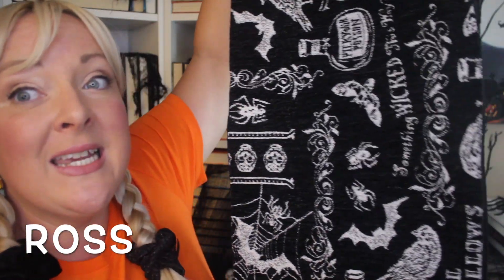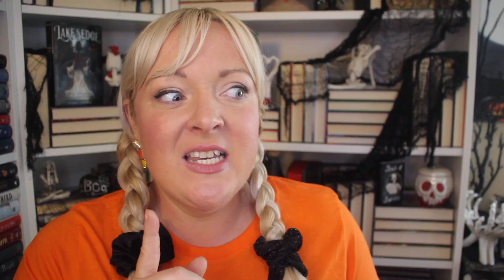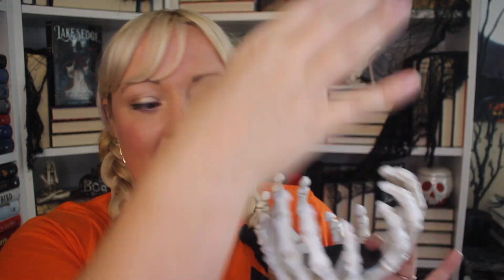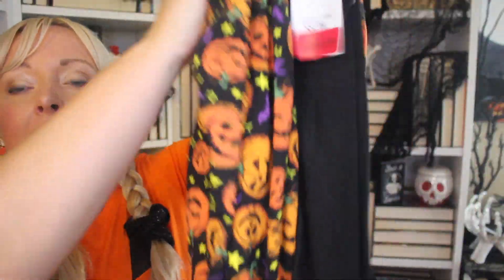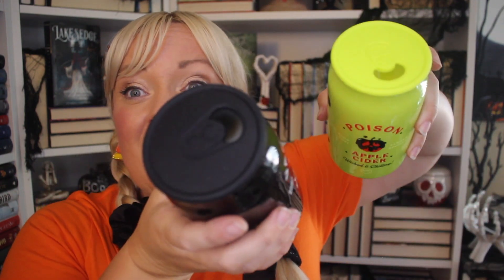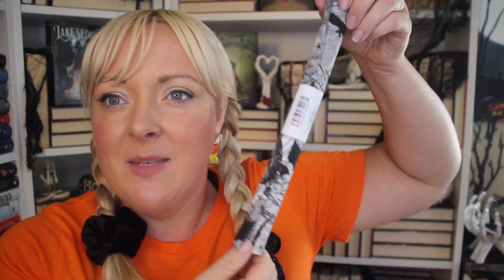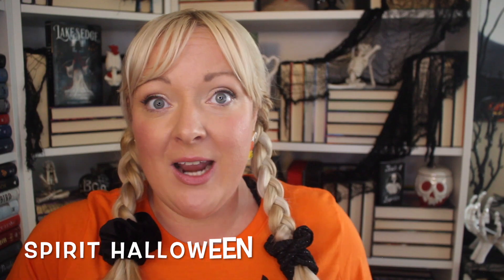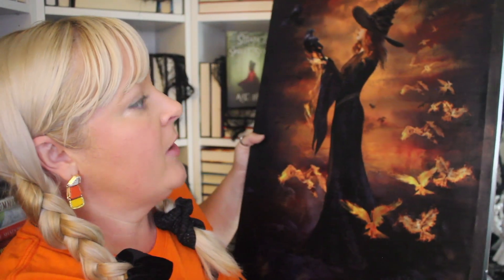🎃 Halloween Decor Haul Part One (2023) 🎃